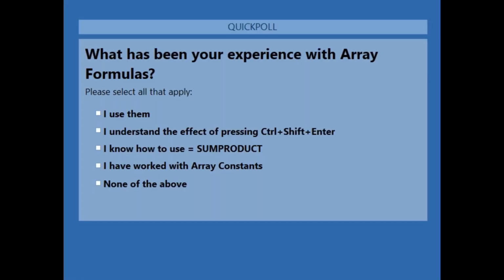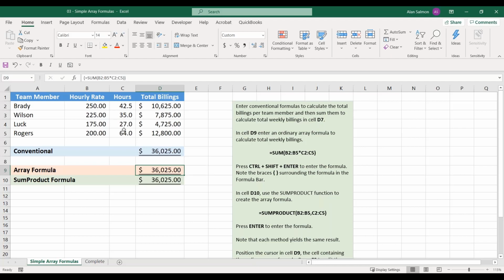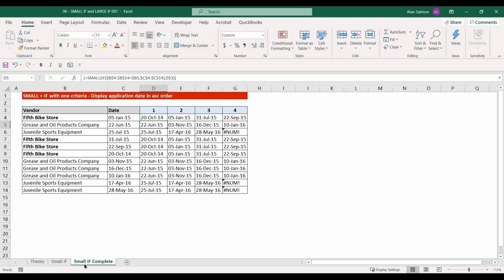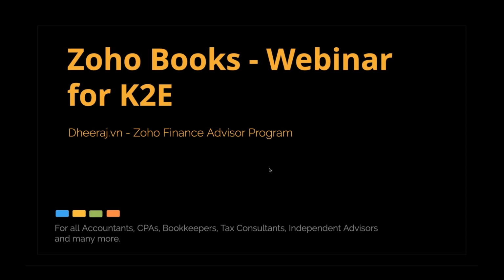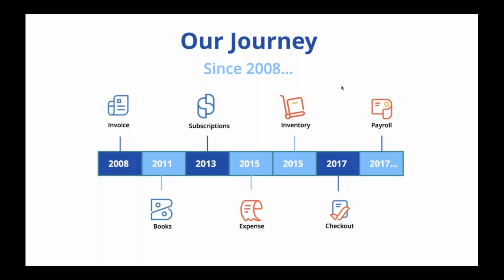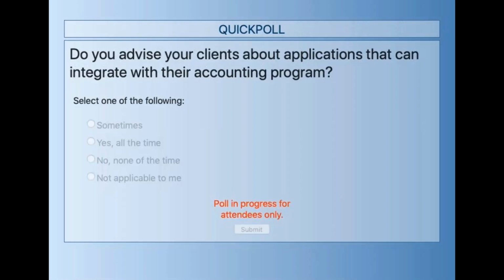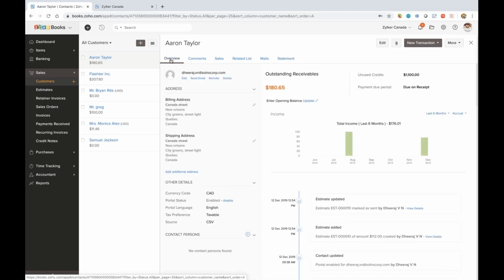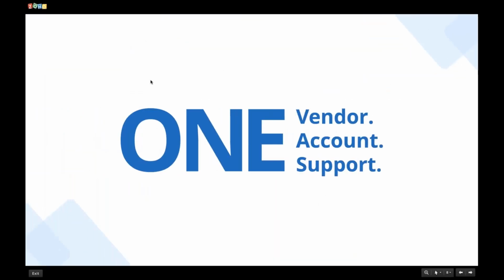K2's Road to Excellence - Part 20 Excel Guru, Part 5 Array Formulas and Zoho Books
Array formulas, which work on arrays of data rather than individual cells or ranges, allow users to make calculations that would otherwise be impossible with ordinary formulas. They can perform multiple discrete calculations in a single cell or return results to multiple cells. For example, an array formula can be used to round off totals or subtotals, a feat that is impossible to accomplish with an ordinary formula.